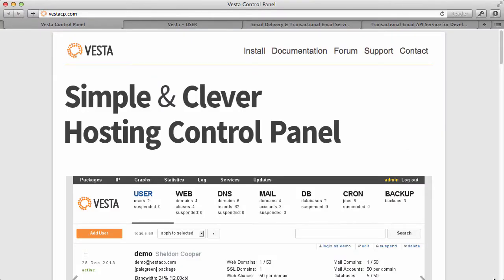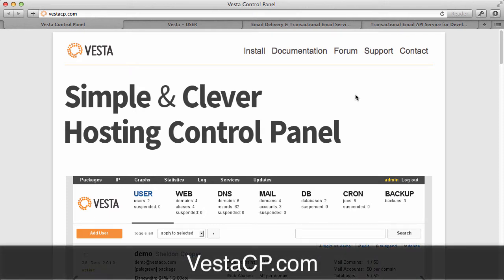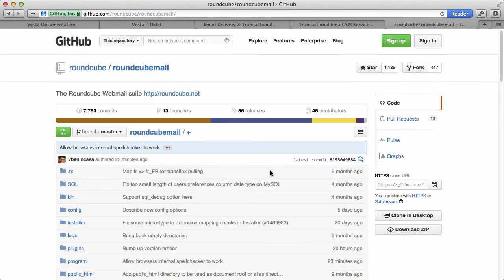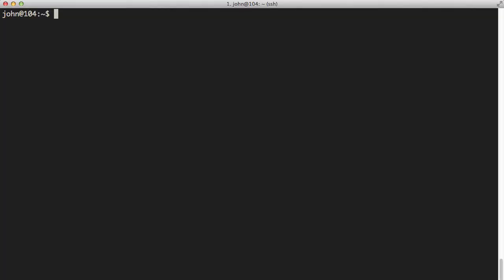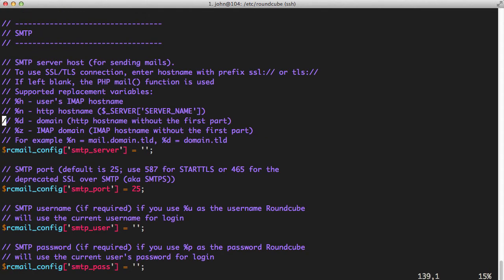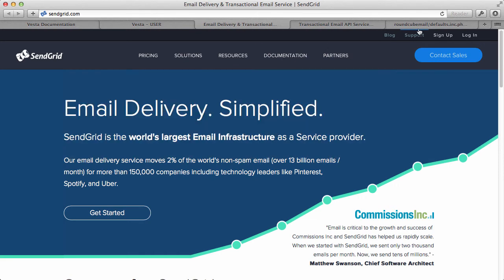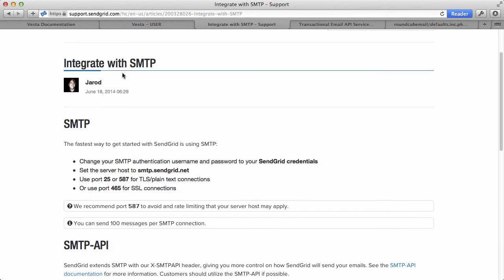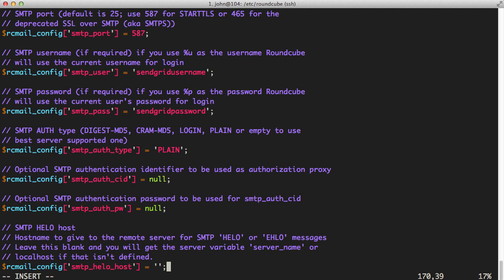Add a SMTP Server Host to RoundCube | DOCasts | Digital Ocean Screencasts